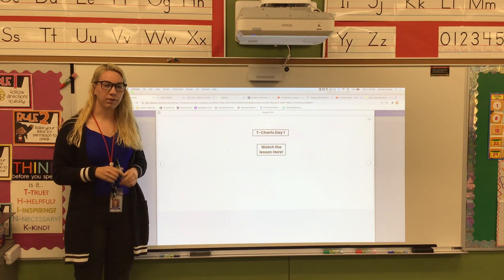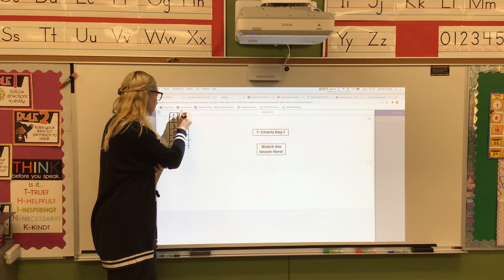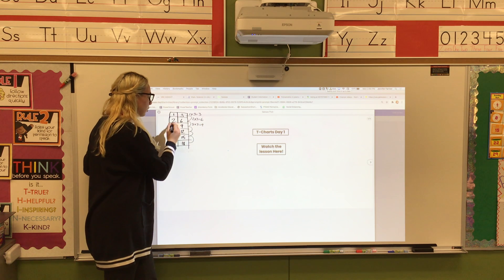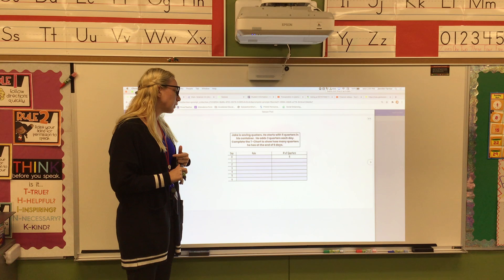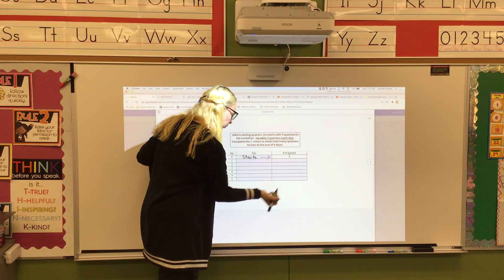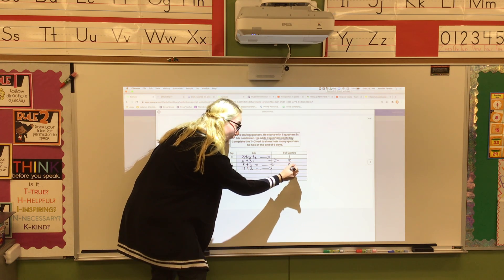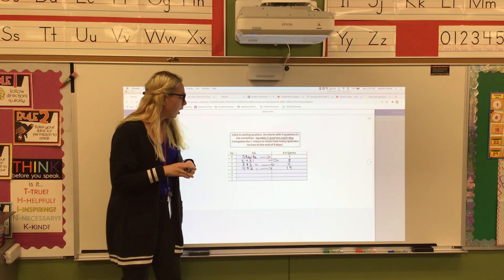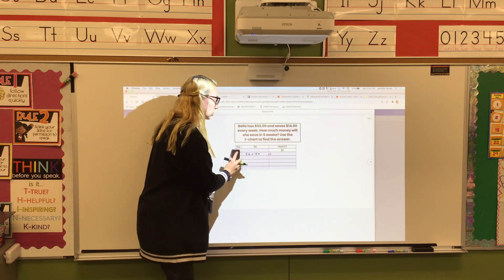T-charts with word problems intro